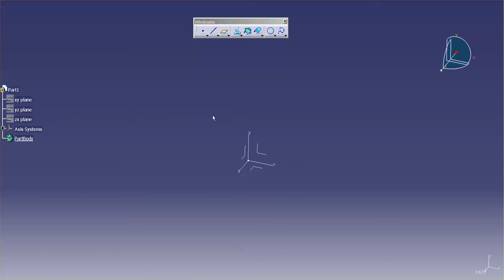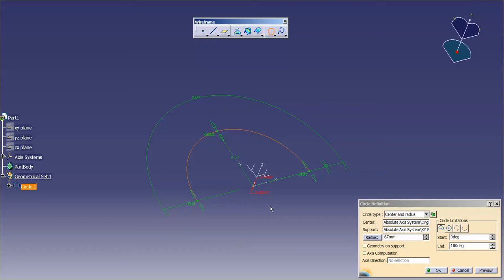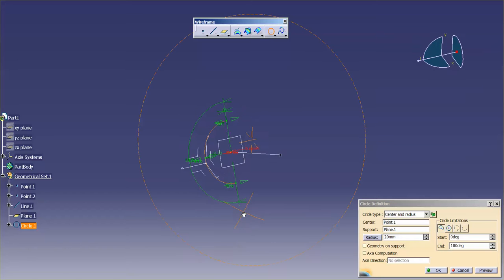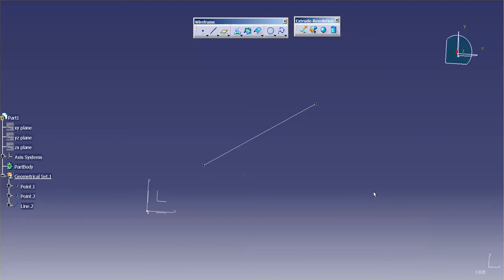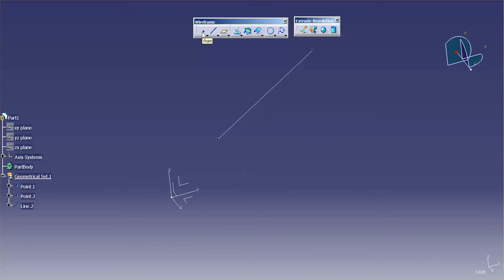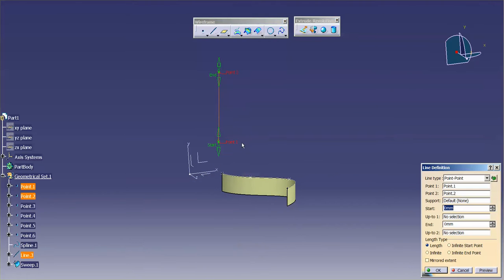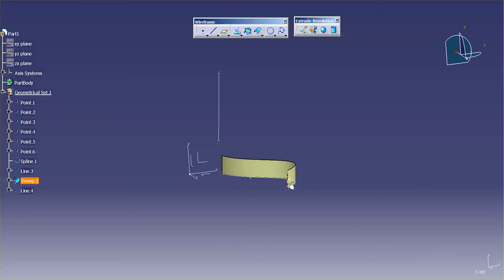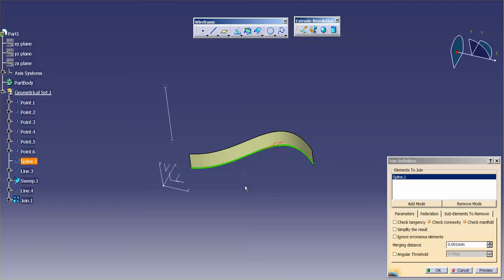Catia V5 | Catia V6: Critical Considerations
Sometimes the simplest things you do can seriously affect your downstream usage and edits. Some of the most common and basic types of geometry can have massive implications if you are not careful with how you create and use them.